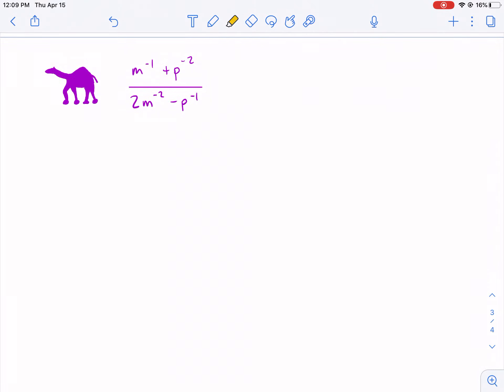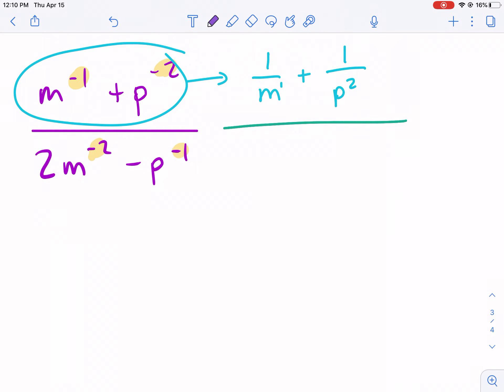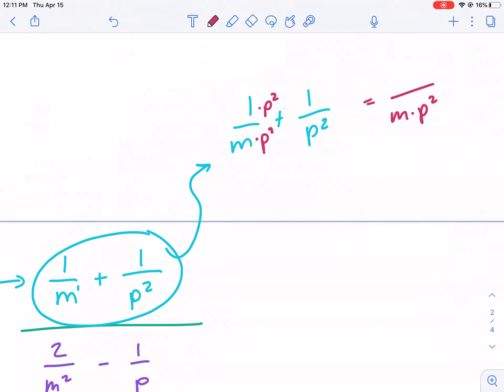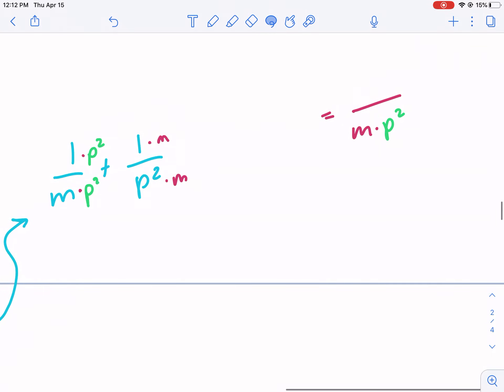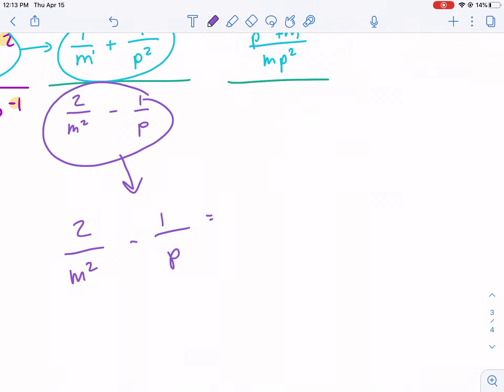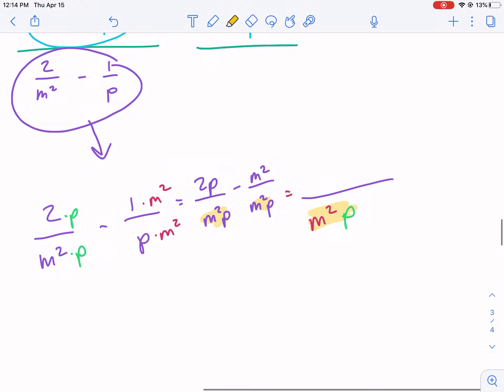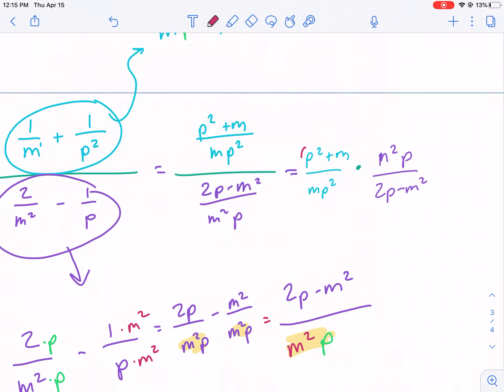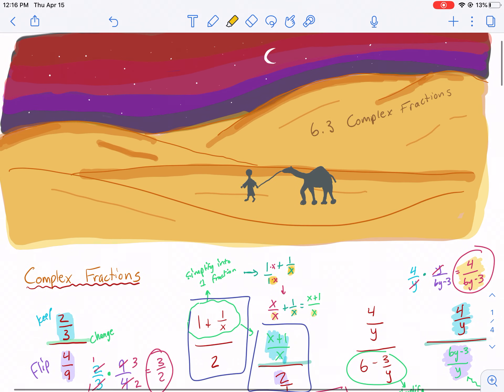West Explains Complex Fractions, Part 4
Advanced Topics with Mr. West | Chapter 6.3 Video Notes Part 4

Complex fractions cont.